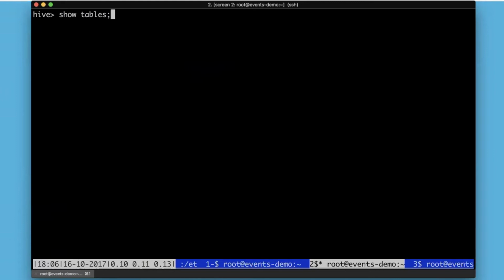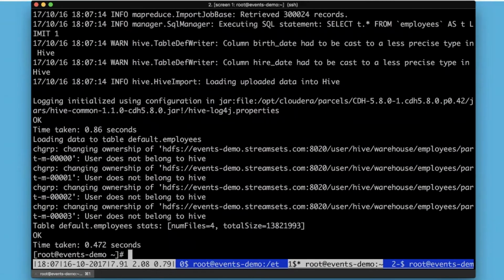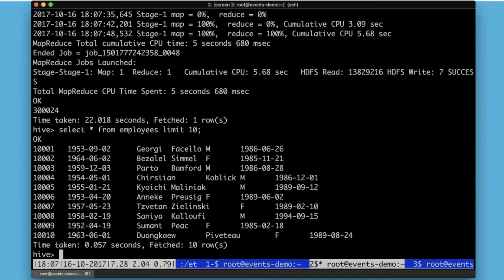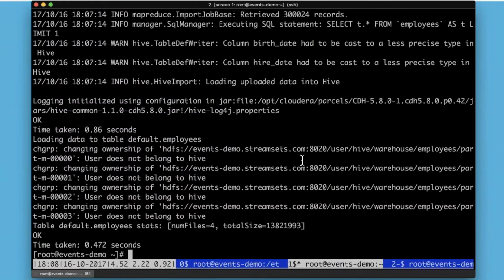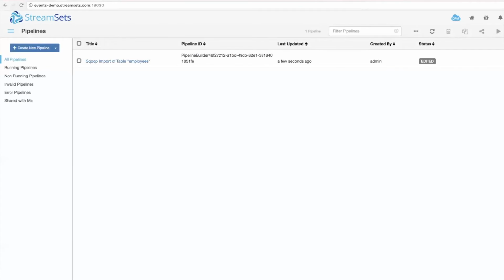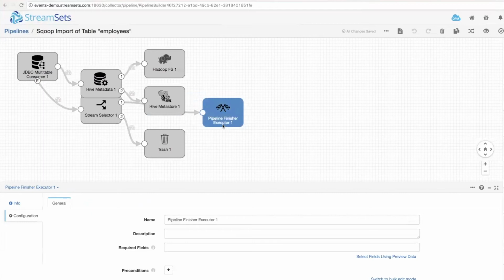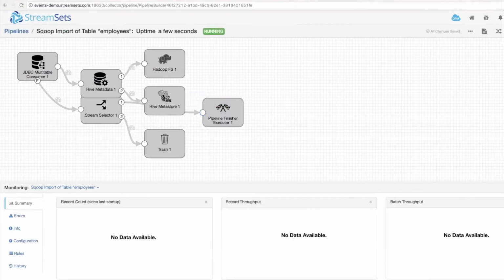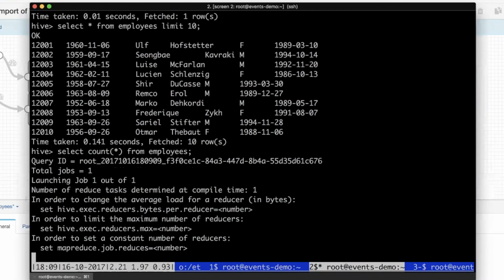StreamSets Apache Sqoop Importer Demo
This is short demonstration of a free tool that converts a Sqoop command line into a StreamSets Data Collector Engine pipeline to allow for drag and drop manipulation and runtime metrics and monitoring. The tool can be accessed through the Python command "pip3 install StreamSets".